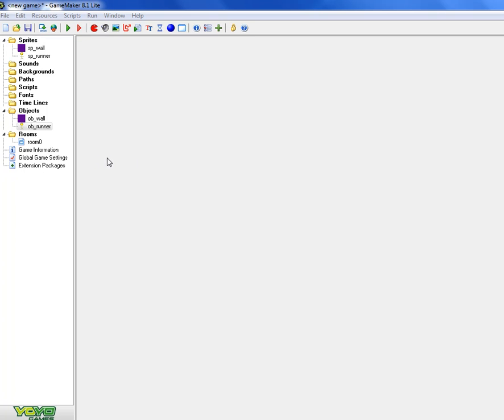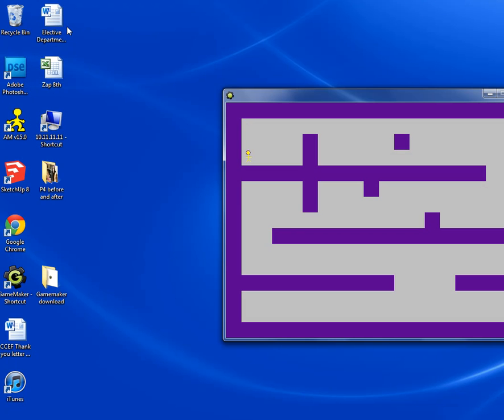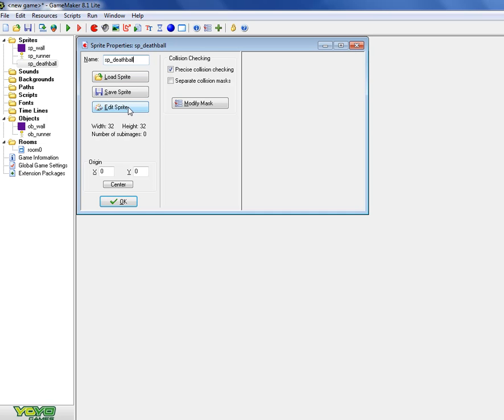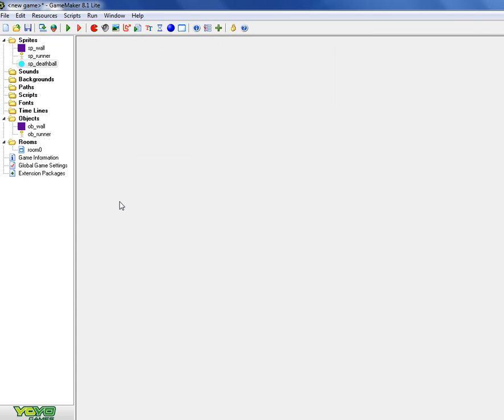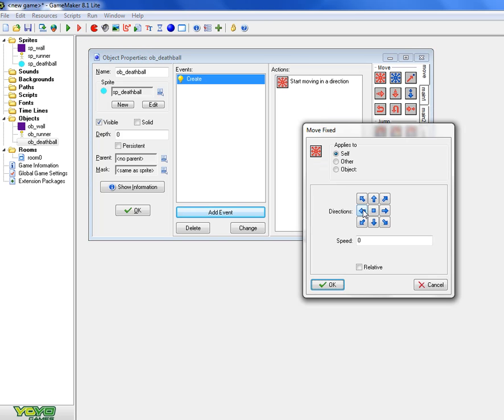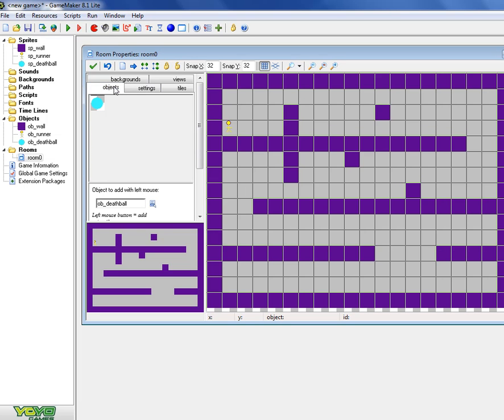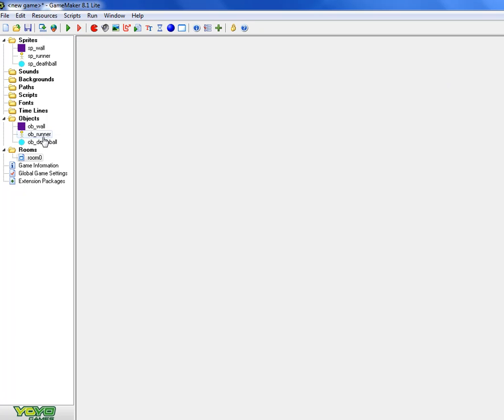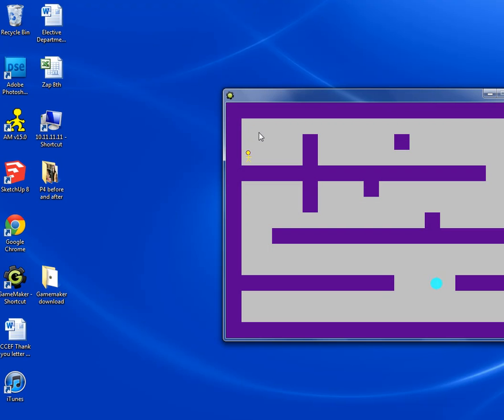3 Adding Death Ball